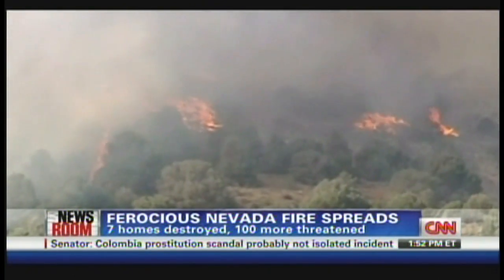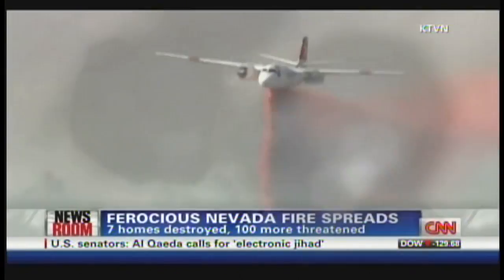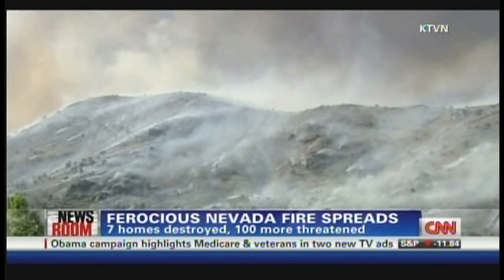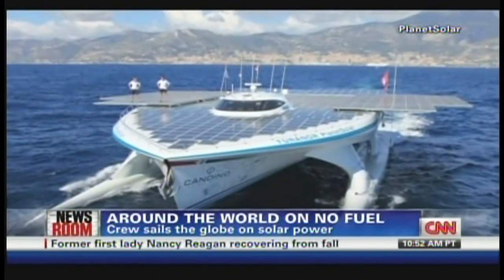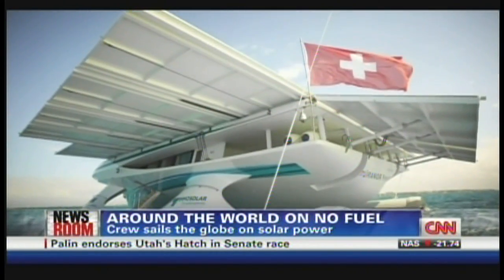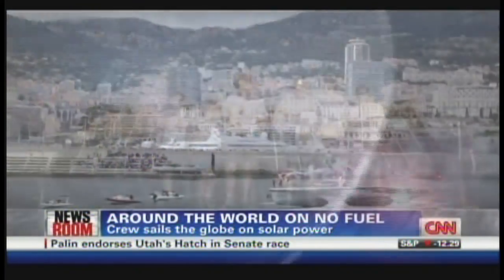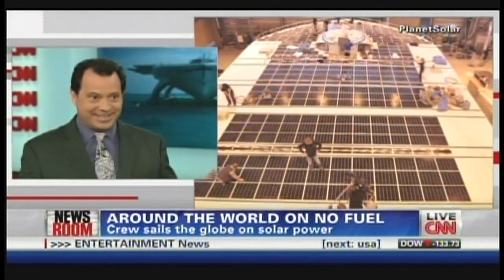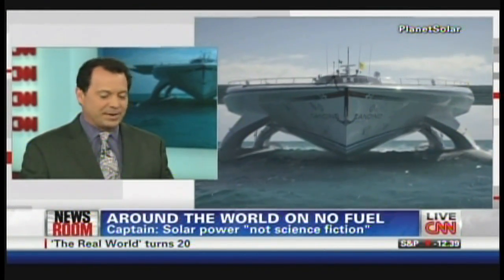Tûranor PlanetSolar solar-powered boat - around the world on no fuel (May 23, 2012)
Around the world on no fuel. Crew sails the globe on solar power. Tûranor solar panels as big as two tennis courts. Crew battled storms, pirates, cloudy skies. Captain: Solar power "not science fiction". Solar-powered trip took 585 days. Wednesday, May 23, 2012.